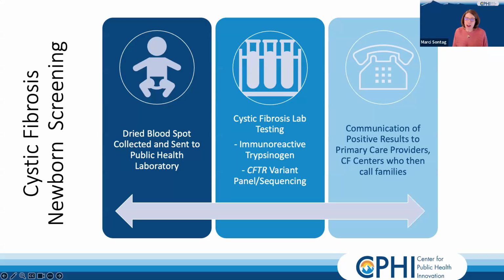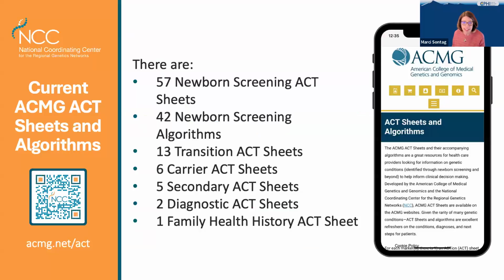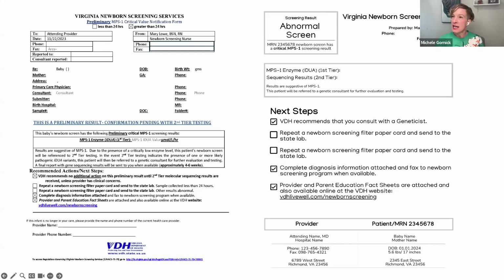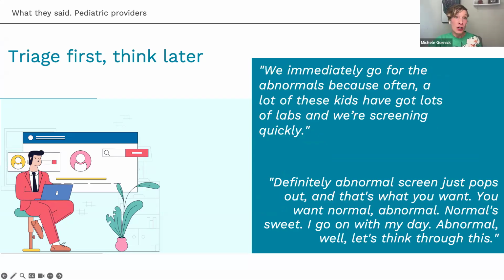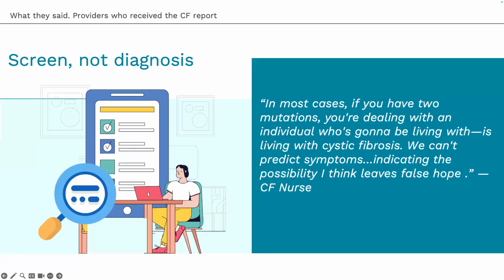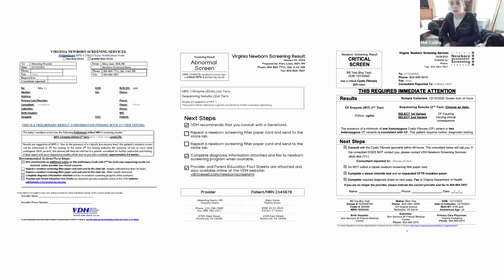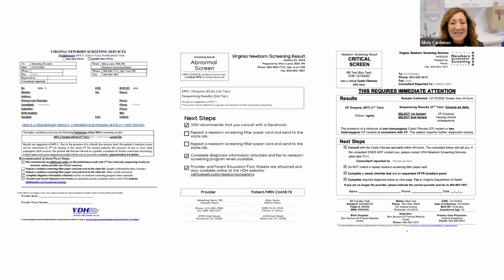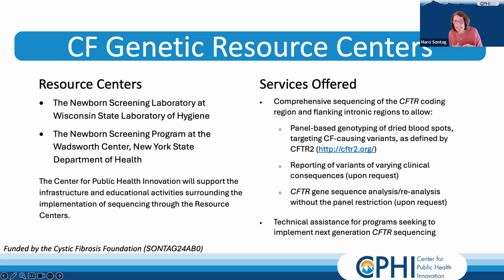Pediatrician Feedback on Cystic Fibrosis Newborn Screening Results Reports (April 10, 2025)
Speaker: Michele Gornick, PhD
Date of Presentation: April 10, 2025

Learn about a project conducted by the Virginia Newborn Bloodspot Screening Program in collaboration with Children's National aimed at improving clarity and readability of the newborn screening reports sent to pediatricians.